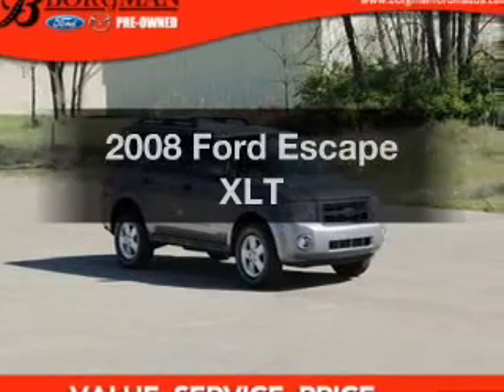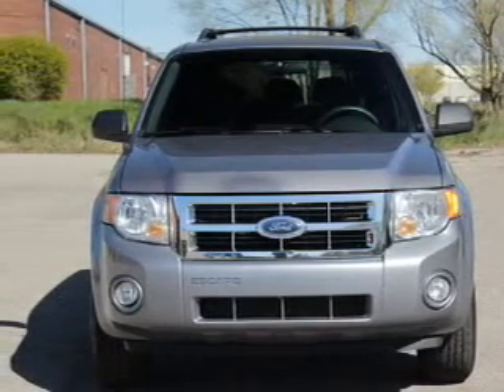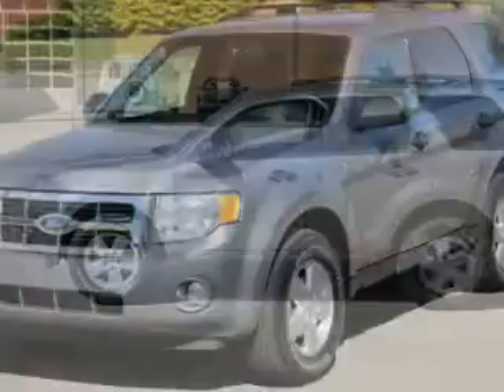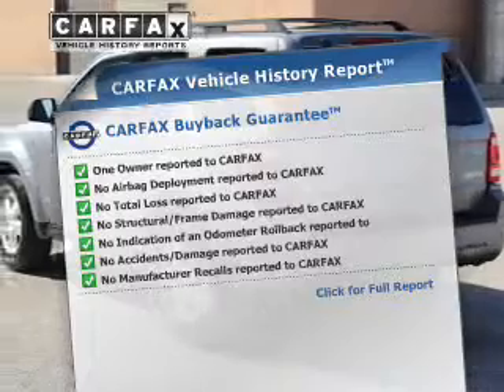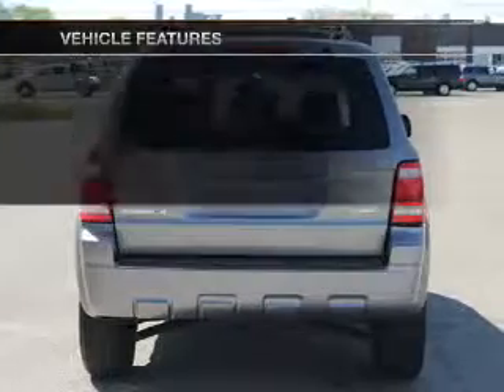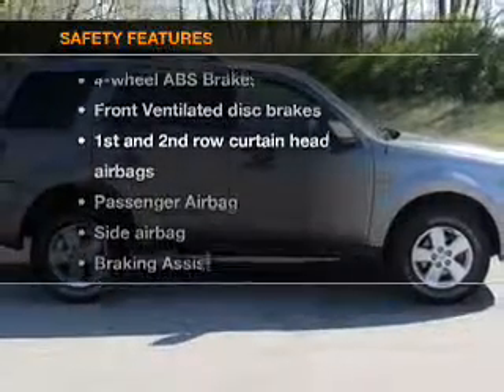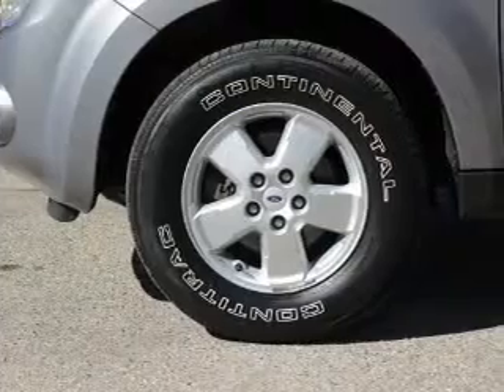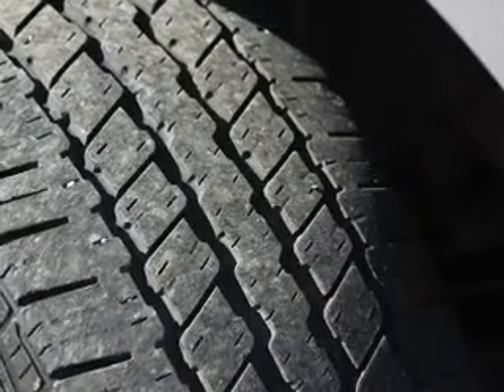2008 Ford Escape - Grand Rapids MI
Year: 2008
Make: Ford
Model: Escape
Trim: XLT
Engine: 3.0 liter 6 cylinder 24 valve
Transmission: 4-Speed Automatic
Color: Silver
Mileage: 86981
Address:
3150 28th St. SW